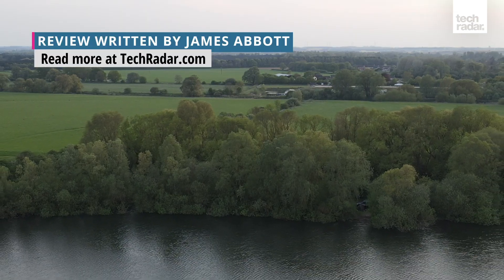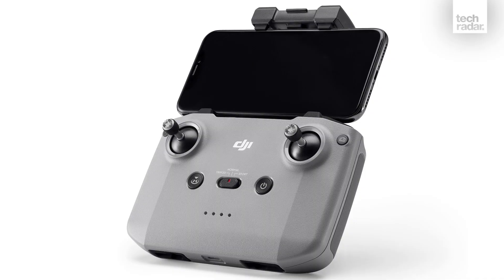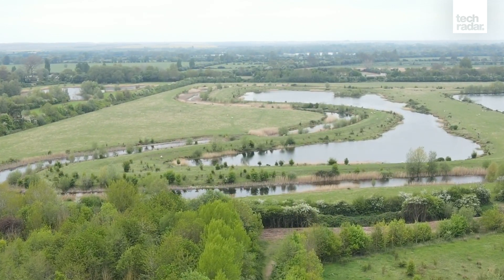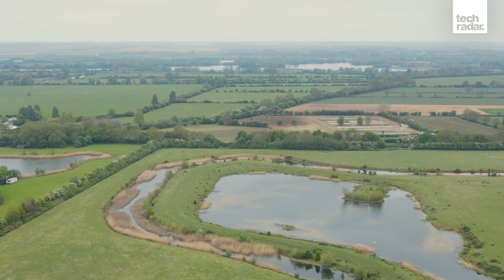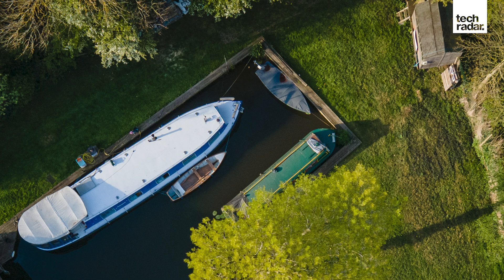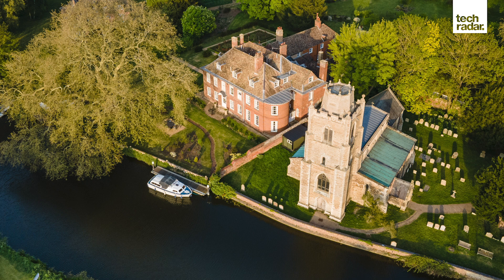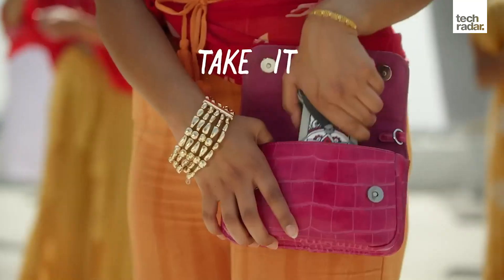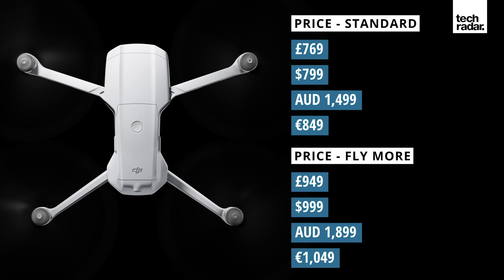DJI Mavic Air 2 Review - Is this the best drone you can buy in 2020?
Verdict
Just when you thought the Mavic Mini was the most impressive small drone available, DJI has upped the ante with the DJI Mavic Air 2, which sits comfortably between the entry-level Mavic Mini and the two prosumer Mavic 2 models.

For photographers and videographers requiring a highly portable drone that can be easily carried alongside other photographic equipment to shoot Raw stills, 4K video up to 60fps and slow-motion full HD video, the Mavic Air 2 sets a new benchmark for what we can expect from DJI drones now and in the future.

With the launch of the Mavic Air 2, DJI has produced a drone that will undoubtedly have a wide appeal thanks to the impressive smart flight features, stills and video functionality, alongside the upgraded design, motors and battery that provide significant performance upgrades over the previous model. The DJI Mavic Air 2 isn’t perfect, but it’s a pleasure to fly and shoot with, and could easily become one of the best-selling DJI drones to date.

DJI MAVIC AIR 2: KEY SPECS
Sensor: 12MP ½ inch CMOS
Camera focal length: 24mm (full-frame equivalent)
Aperture: Fixed f/2.8
Video: 4K MP4 & MOV, D-Cinelike, up to 240 fps
Gimbal 3-axis
Weight: 570g
Flight time: Up to 35 mins

The DJI Mavic Air 2 is available to preorder right now and is expected to ship mid-May. The standard package will cost £769 ($799/€849/AUD 1,499) and the fly more bundle that includes a shoulder bag, ND filters, charging hub, and 3 batteries will cost you £949 ($999/€1,049/AUD 1,899).